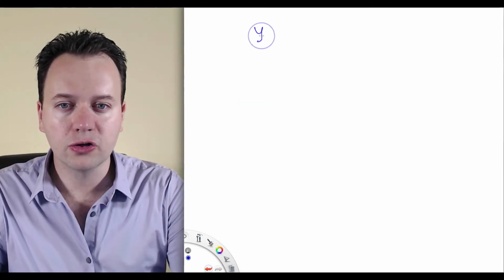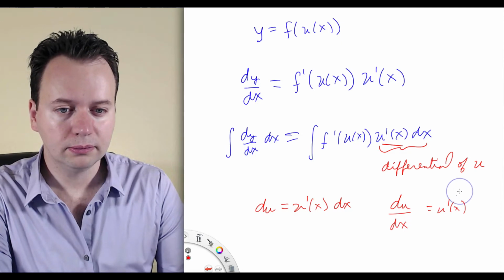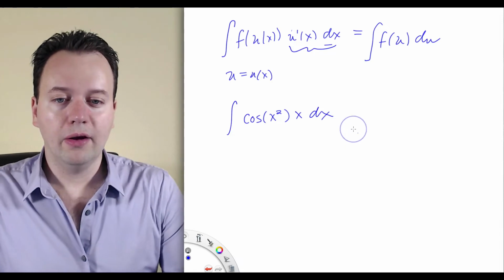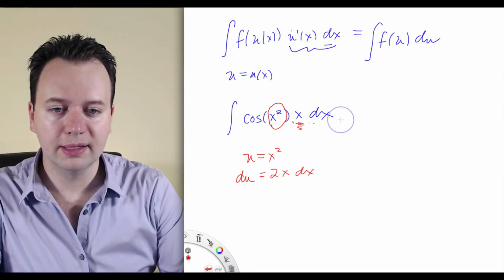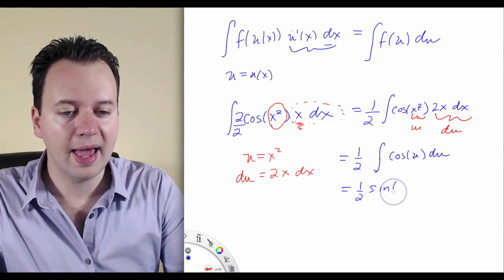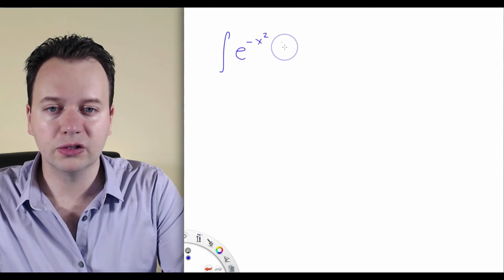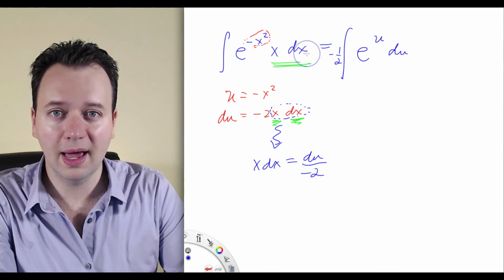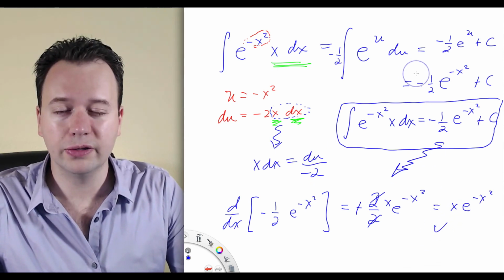7.1.1 The Substitution Method